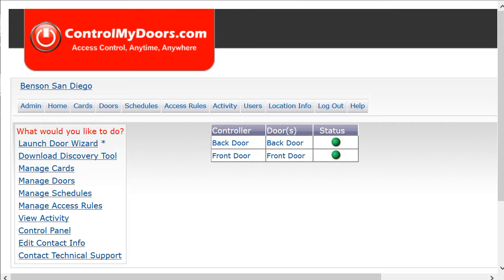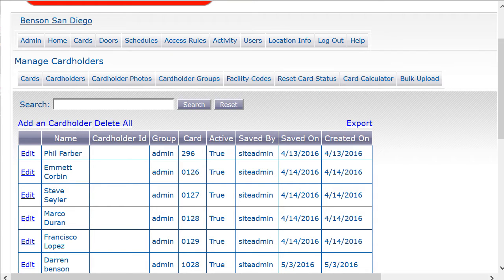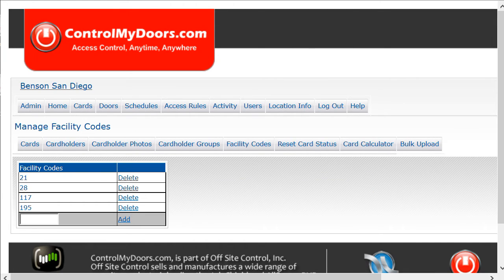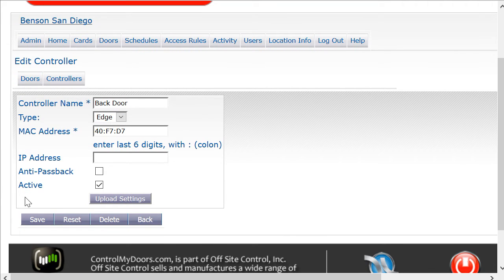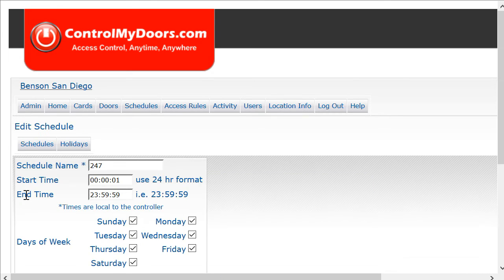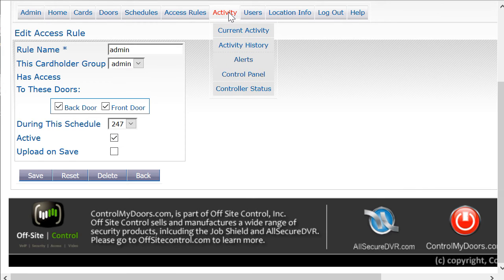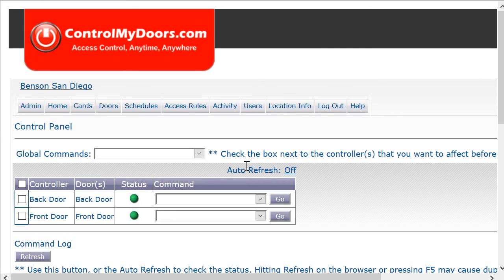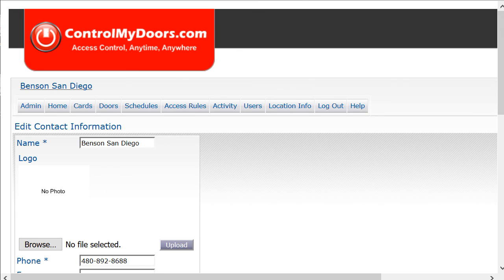ControlMyDoors.com - Site Overview